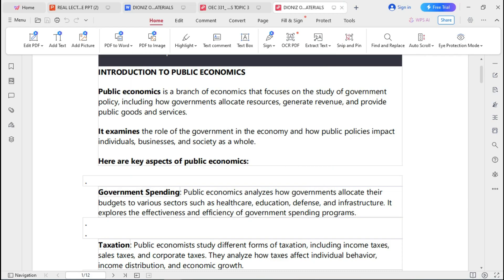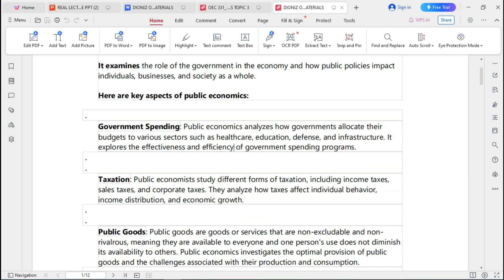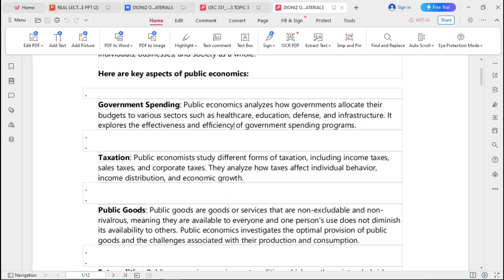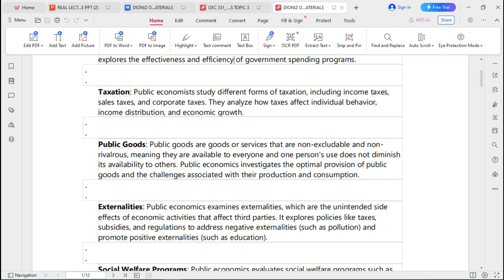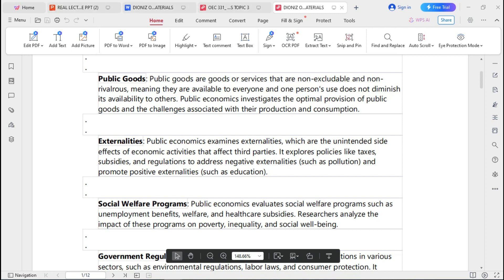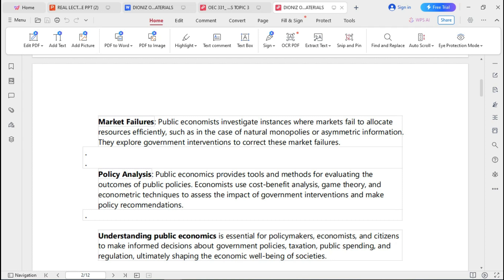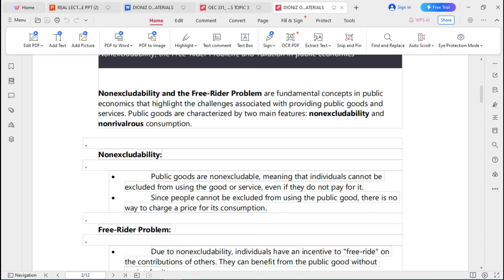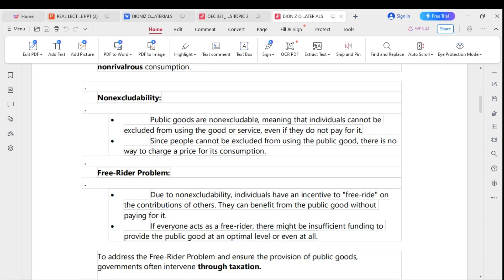INTRODUCTION TO PUBLIC ECONOMICS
Public economics is a branch of economics that focuses on the study of government
policy, including how governments allocate resources, generate revenue, and provide
public goods and services. It examines the role of the government in the economy and how public policies impact
individuals, businesses, and society as a whole.